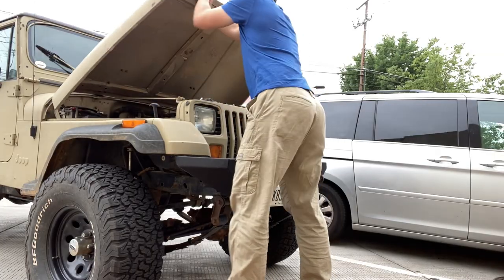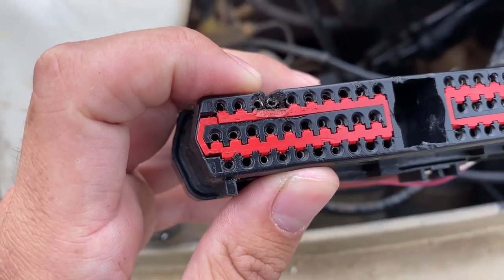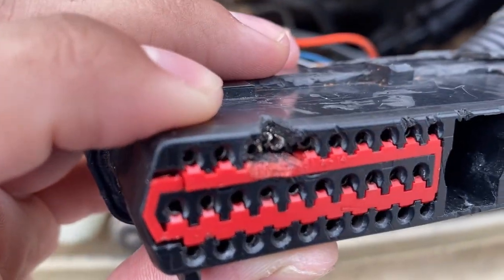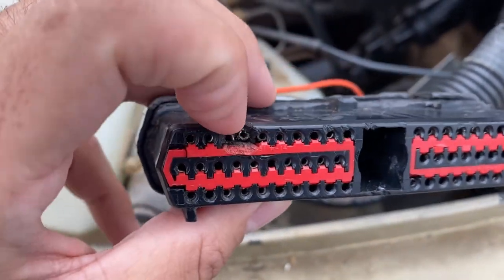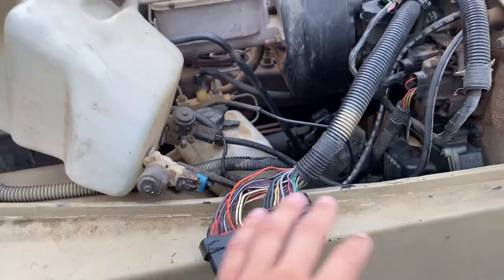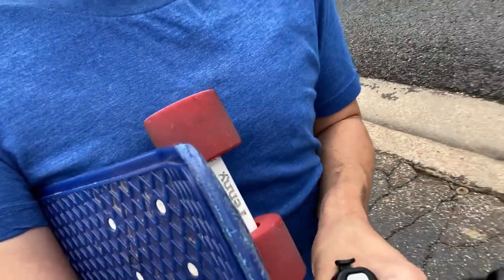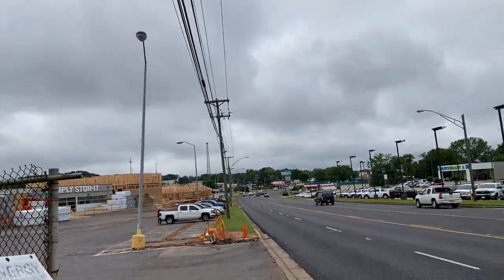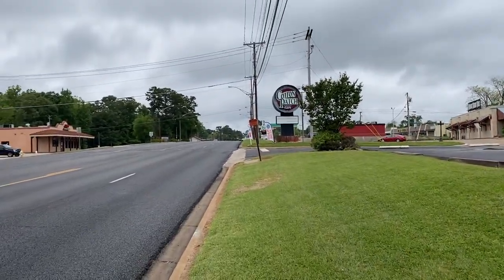I need your help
Support my Journey with Nature Shots Outfitters